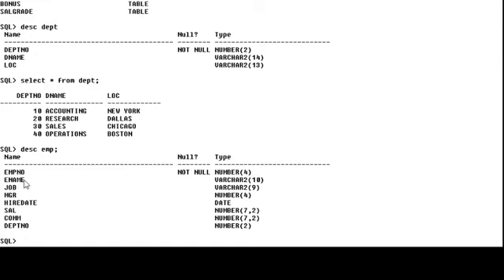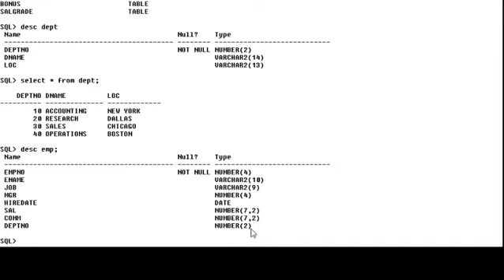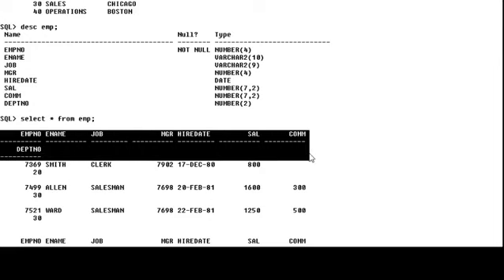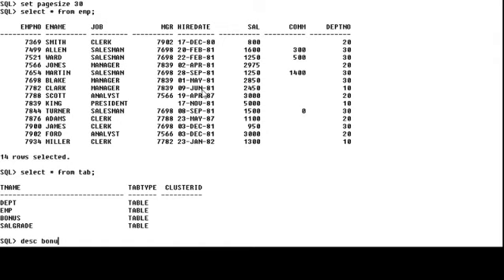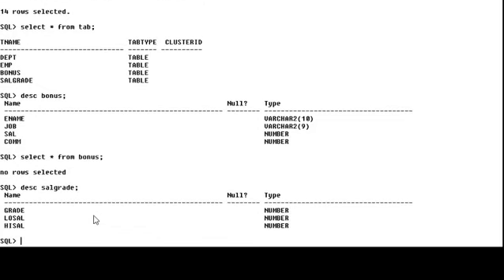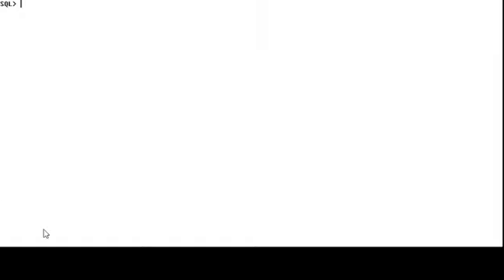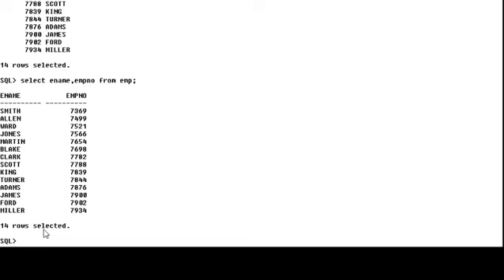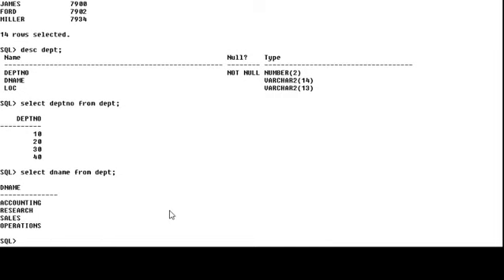SQL Tutorial#1 Display Table Data & Description of Table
This tutorial is help to get table name from user schema. User able to undertand how to get column name from table. user can display data from table as requirement.